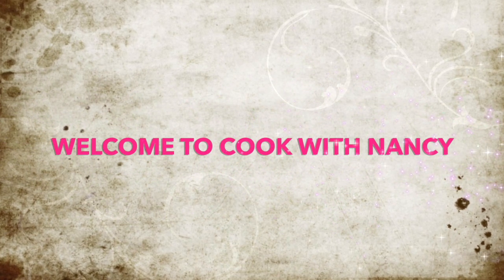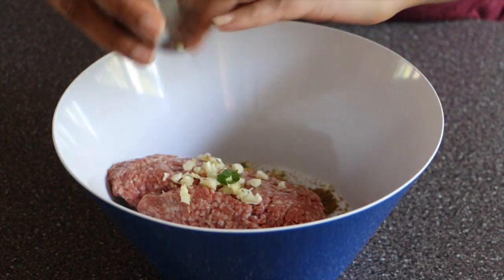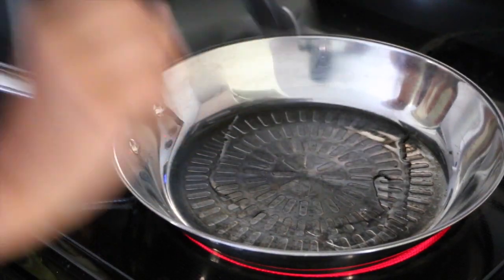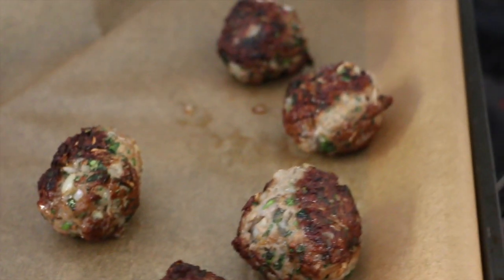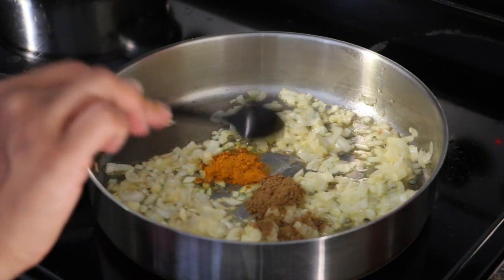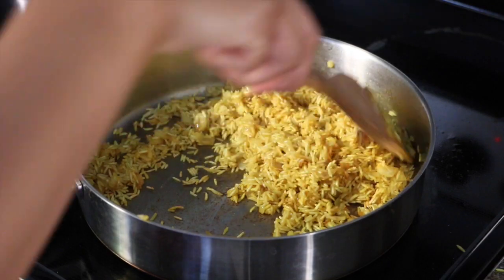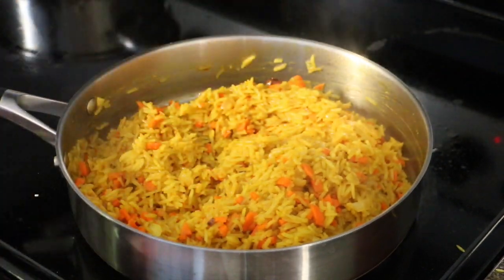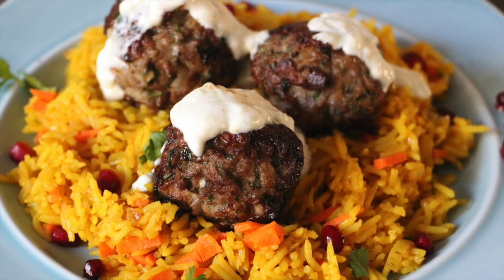PERSIAN JEWEL RICE WITH LAMB MEAT BALLS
Ingredients:

1 tbsp coriander powder
1 tbsp cumin powder
1 pound ground lamb
3 cloves garlic finely chopped
3 tbsp cilantro finely chopped
3 tbsp  mint leaves finely chopped
1 tbsp soya sauce
salt and pepper as taste
1/2 cup finely chopped onions
2 tbsp oil

For Cooking Rice :

2 cups vegetable broth
2 1/2 tbsp butter
1 cup finely chopped onions
4 cloves garlic finely chopped
1 tsp turmeric powder
1/2 tsp cumin powder
pinch of white pepper
1/2 inch cinnamon stick
Two pinch of ground ginger
1 cup basmati rice or any rice
1 cup finely chopped carrot
cilantro to garnish
Pomegranate seeds to garnish

Raita

1 cup yogurt
2 tsp cumin powder
1 small cucumber grated